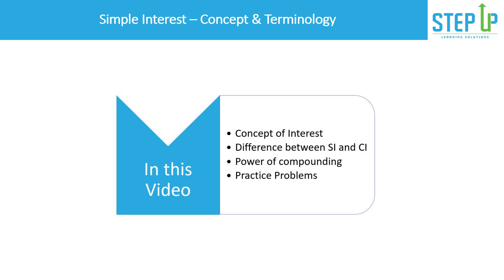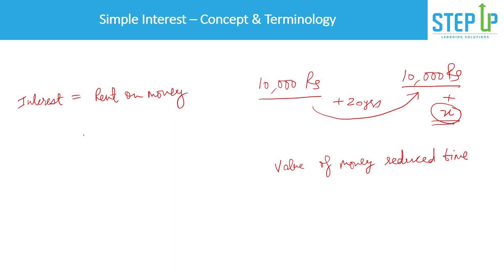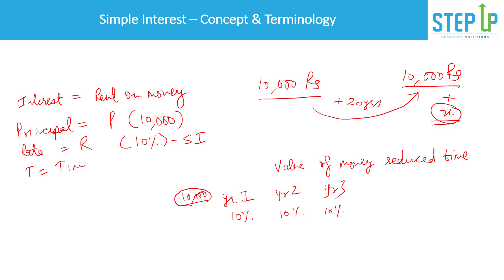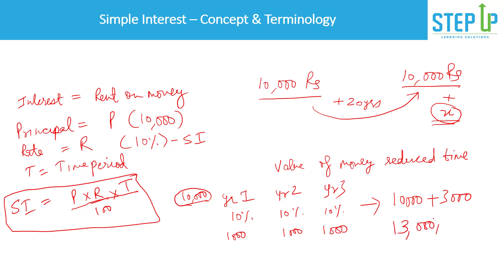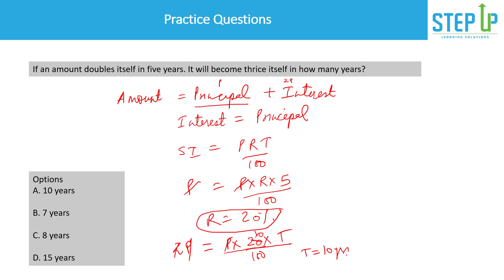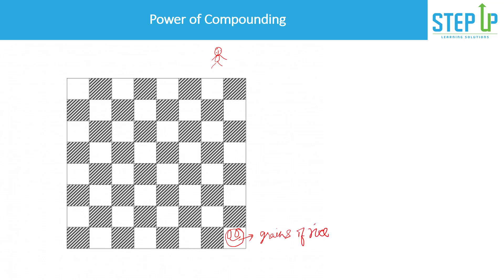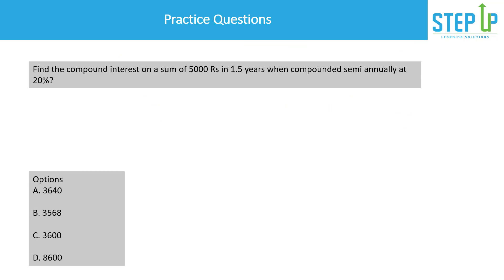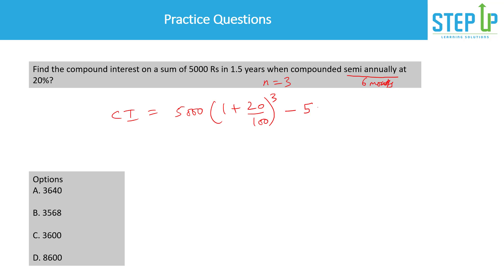Simple Interest Vs Compound Interest and Introduction to the Power of Compounding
This video introduces you to the concept of interest and explains the simple concept of SI & CI.

Let's refresh our concepts learnt earlier and solve some questions to master this very important chapter in Aptitude exams.